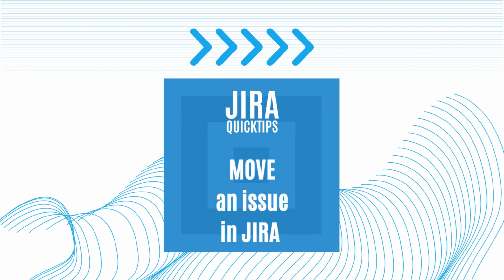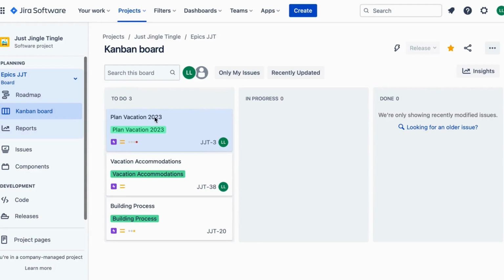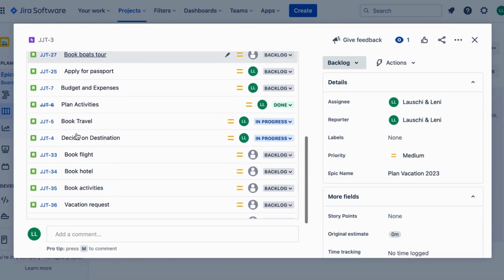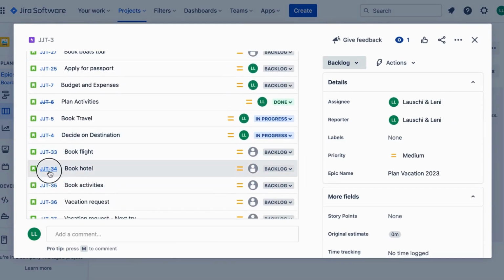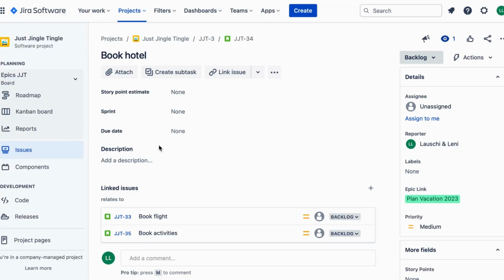MOVE Issue in JIRA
Learn how to move stories in JIRA with this easy-to-follow video! Follow along as we use a vacation planning example to demonstrate how to move a story from one epic to another. This quick tutorial will show you how to stay organized and on top of your projects using JIRA.